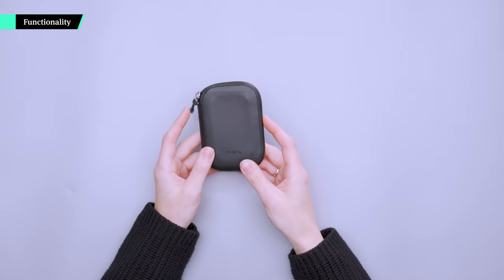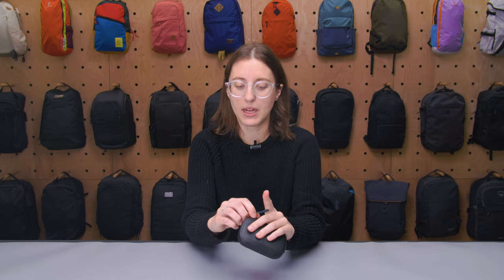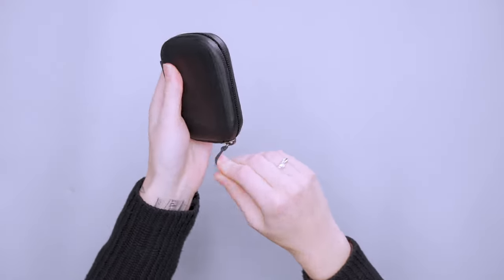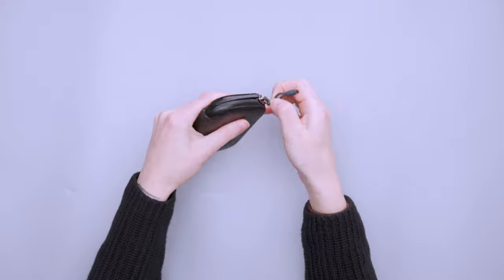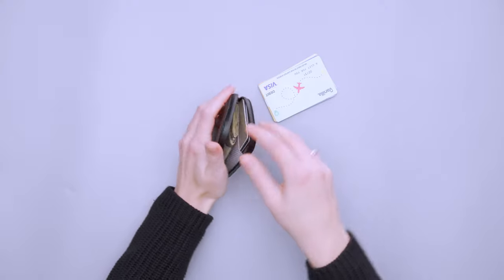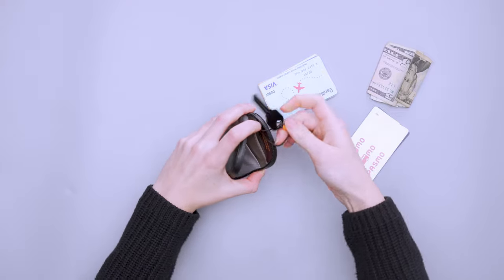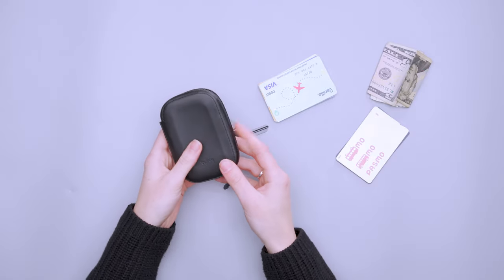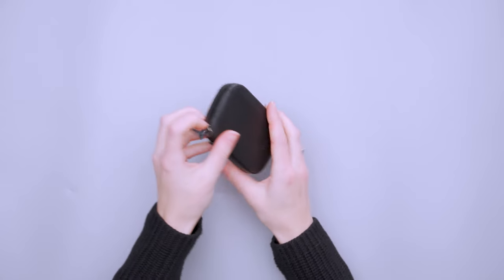Bellroy All-Conditions Card Pocket Review (1 Month of Use)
0:00 - Intro
0:20 - Functionality
3:22 - Packability
4:08 - Quick Comparison
5:33 - Outro